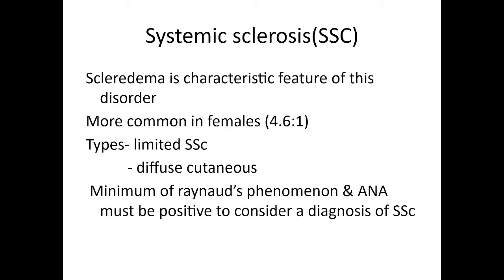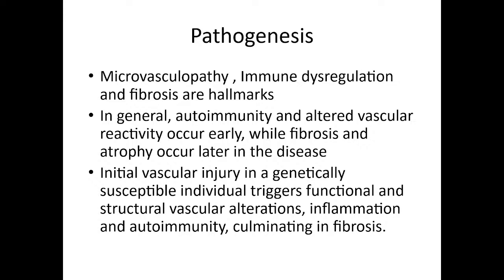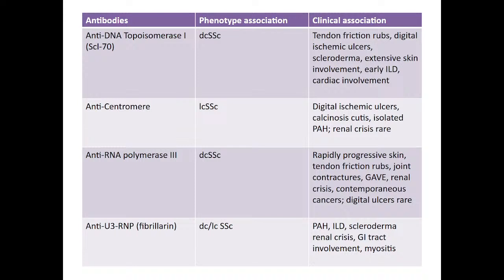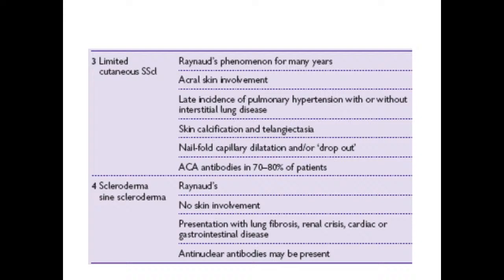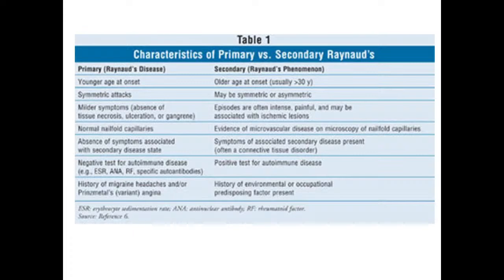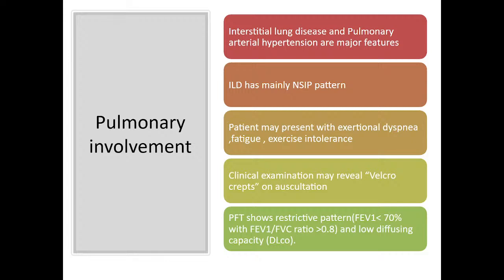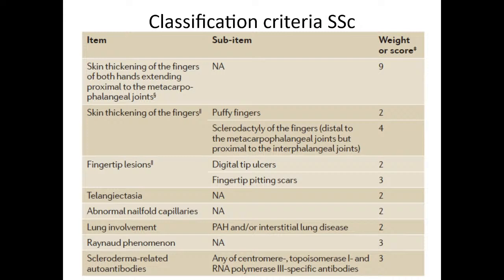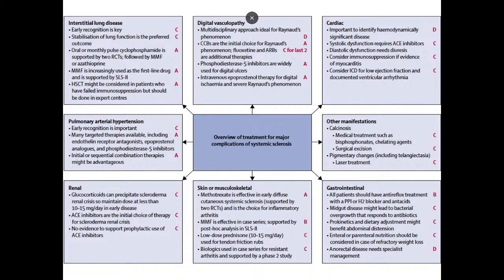medicine by Dr. Vaibhav